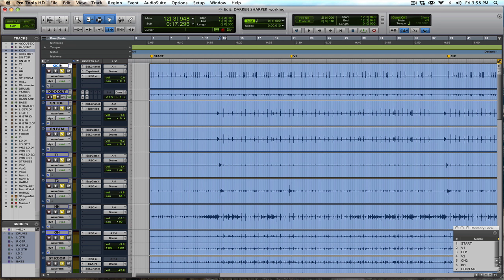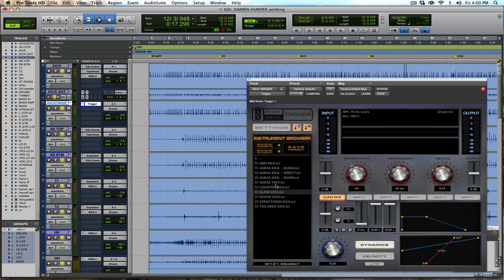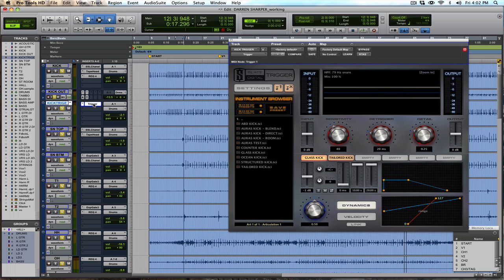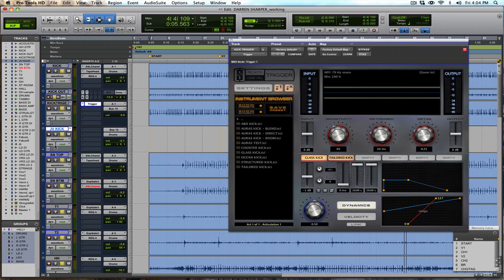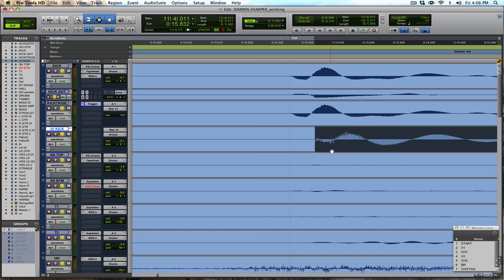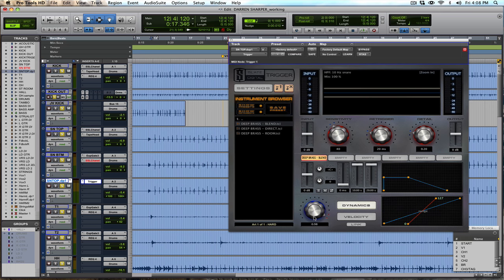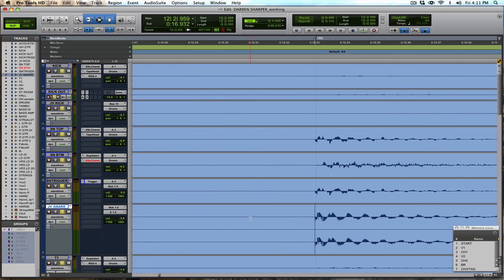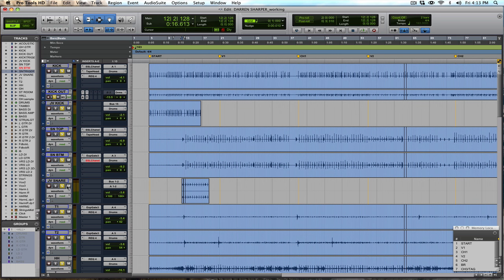How to Use Drum Samples In Your Mix Session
Here's my workflow for auditioning and printing drum samples in a mix. I recommend that you commit your triggered drums to audio in this way, for a few reasons discussed in the video.